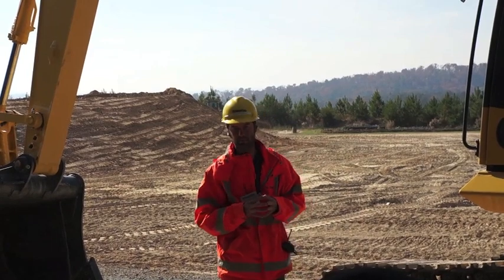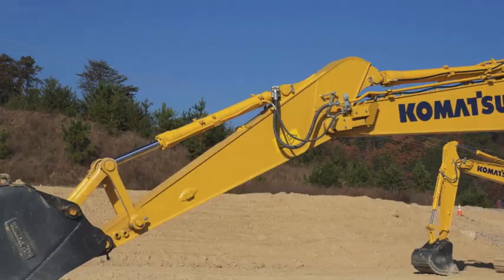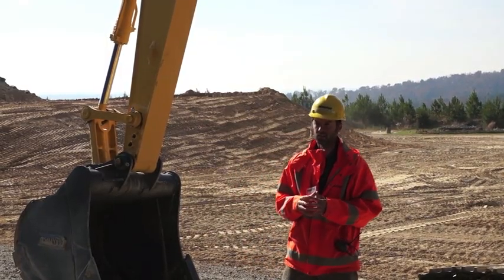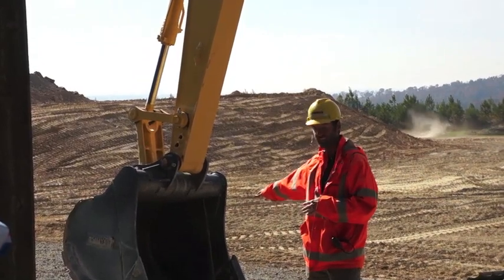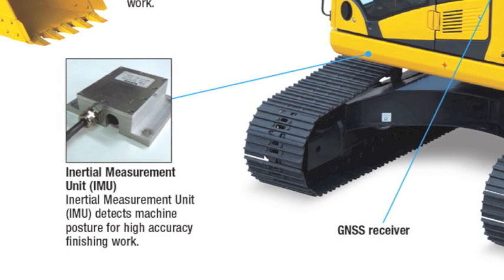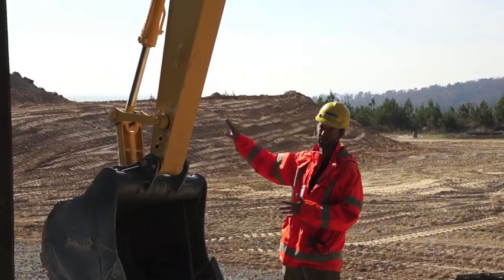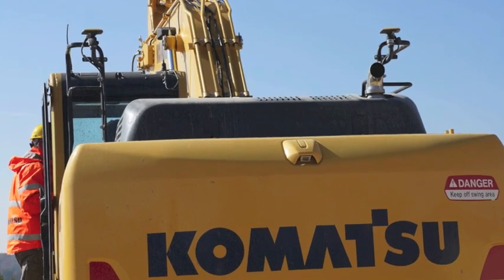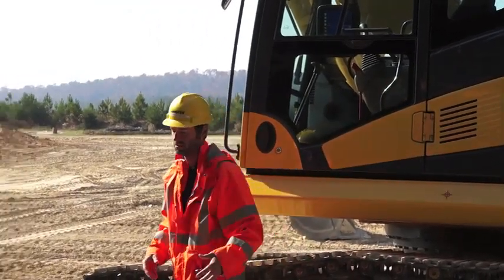Komatsu PC210LCi-10 intelligent excavator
Jason Anetsberger with Komatsu America describes how the company is using semi-automatic grade control on its PC210LCi-10 to take aim at over-excavation.